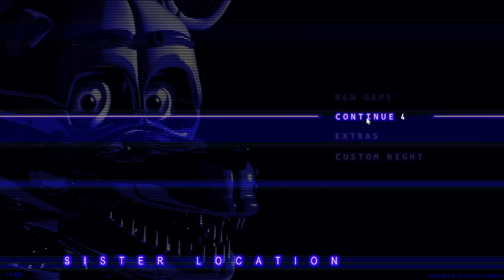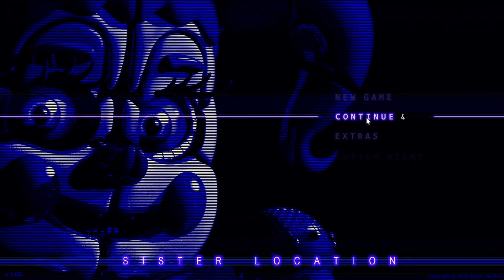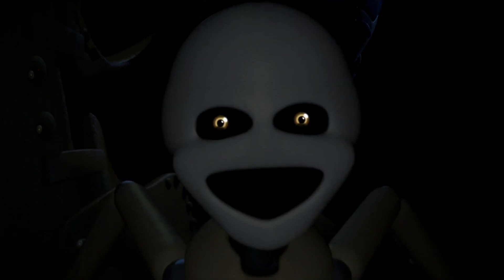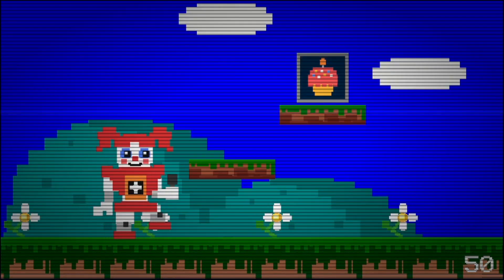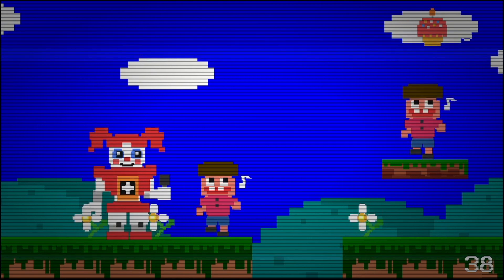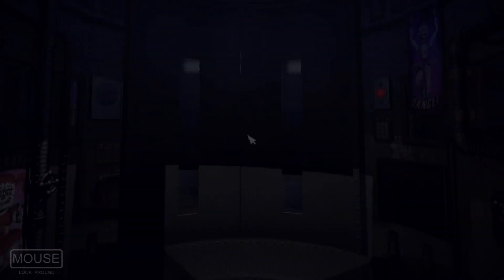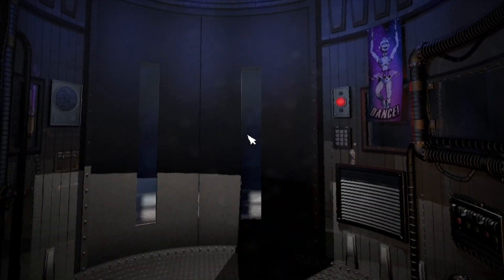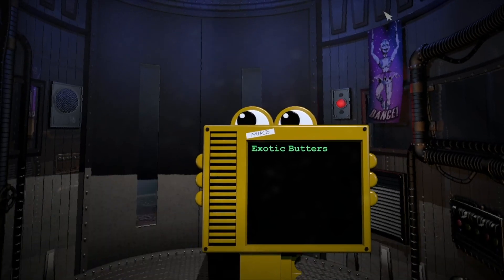Benz gets hit for every fail | FNAF 5 [4]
My arms hurt at the end of this episode. The saddest part of this episode is how many opportunities I got to beat the death minigame, and how close we got to beating it.

Credit for the thumbnail photo goes to the Silver Eyes graphic novel.

We have a Discord server! Come check it out!

Follow Benz on Twitch!

We also have a TikTok where we post the best highlights from our videos!